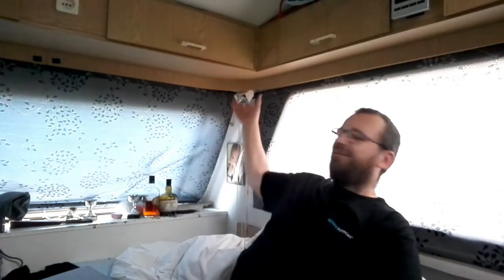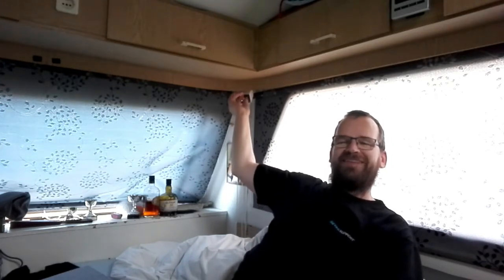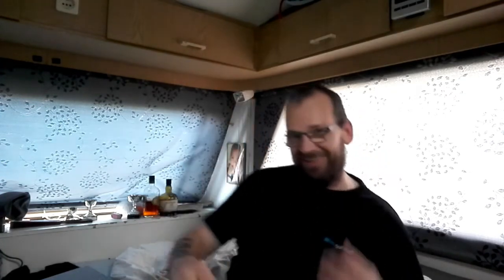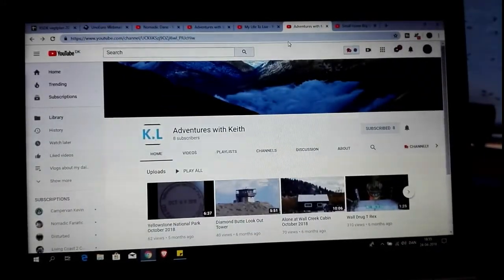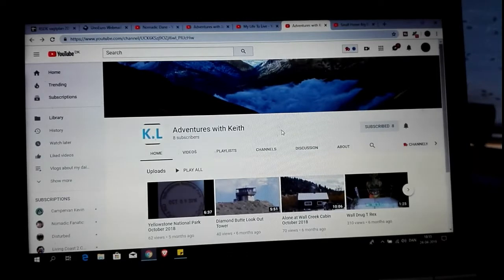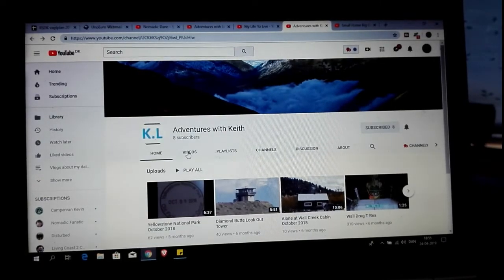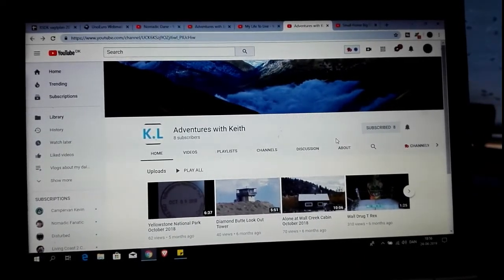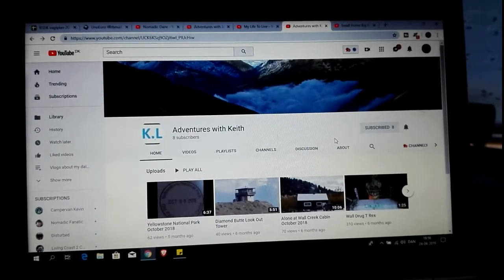Q&A Tag Video. Full Time RVer! Minivan Camper. The Raven. Life is good Nomadic Dane.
Q&A Tag Video.

 I hope they will do a video that answers these questions.

QUESTIONS:
1. What camera do you use
2. What editing system do you use
3. Do you use artificial or natural lighting
4. What is the top item on your filming wish list in terms of equipment and plan
5. What is your favorite day in the week to film
6. Do you plan your video
7. How long does it take you to film an average video
8. How many hours do you spend editing in average video
9. Favorite type of video to film
10. Do people at your school or work know about your channel
11. What is your process of thinking of a video idea
12. Do you feel awkward filming in front of other people or in public
13. Do you and your YouTube friends planned out filming videos together
14. What is your subscriber goal by the end of the year
15. Who do you tag to do this Q&A tag next

Minivan Camper. The Raven. Life is good. Nomadic Dane. Full time RVing
The Nomadic Dane Stickers.
Join our Facebook group Full time van and RV living Europe.
Minivan Camneper. Life is good. Nomadic Dane.